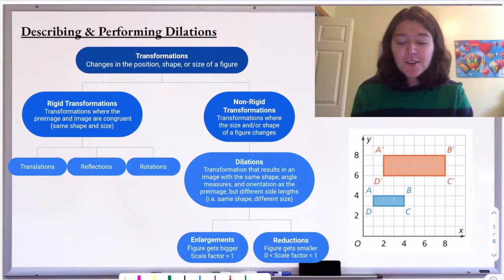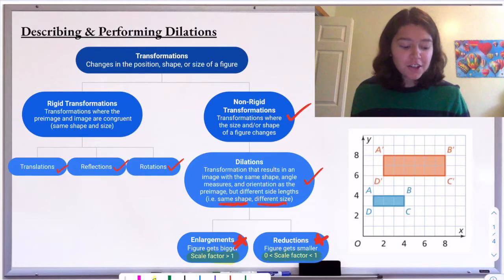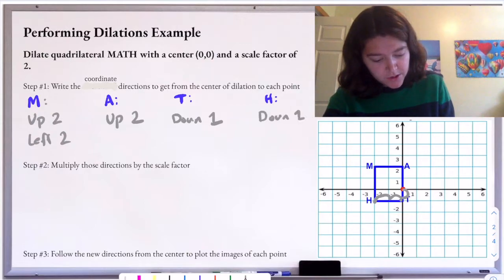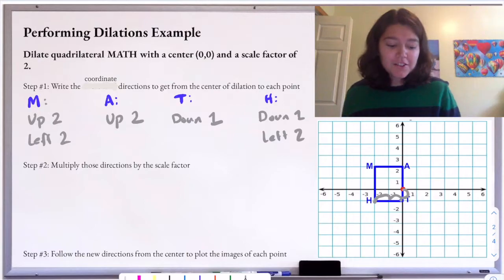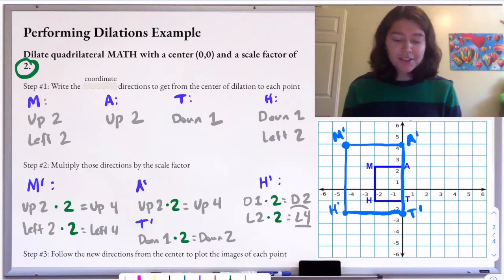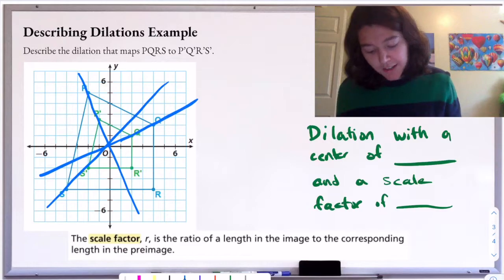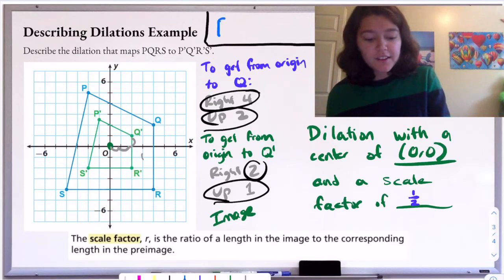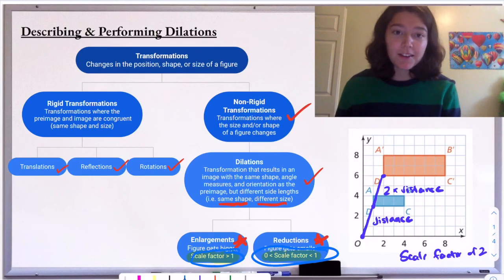Describing and Performing Dilations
Vocabulary and one example of performing a dilation and one of describing one. 8th grade geometry